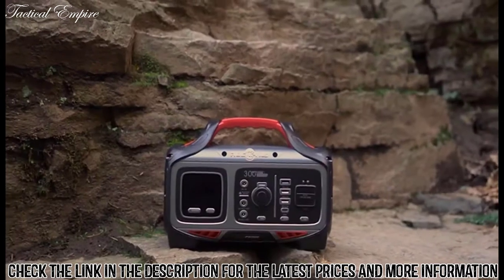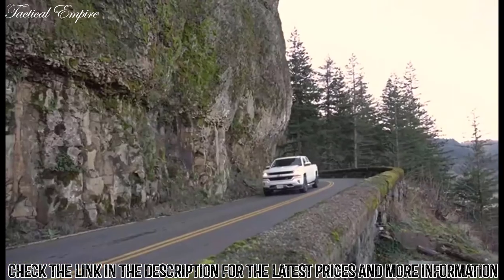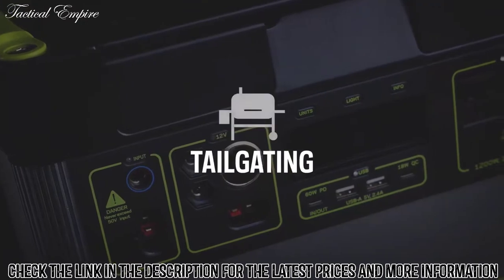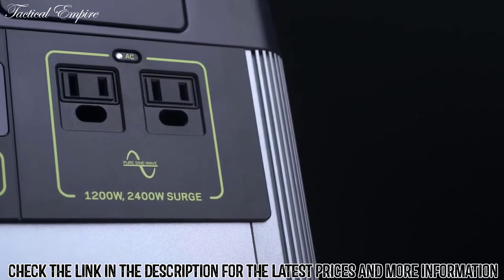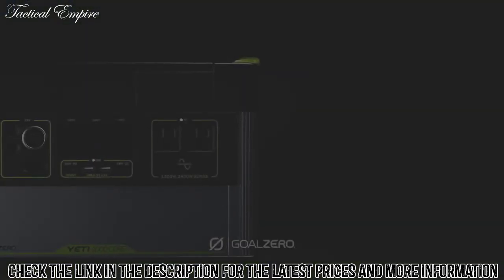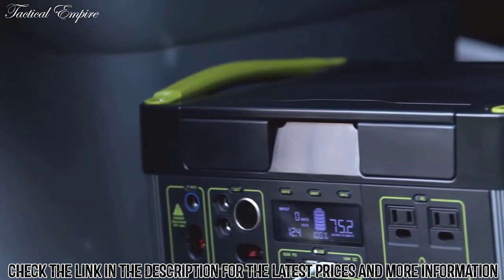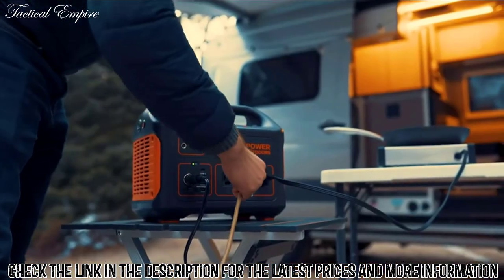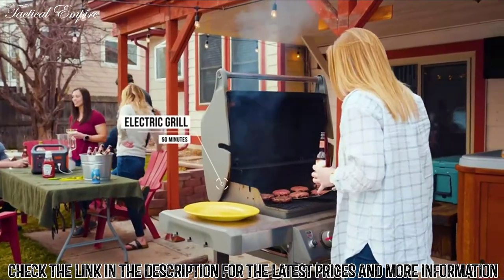Best Portable Power Stations 2024 | Top 7 Best Portable Power Stations On Amazon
In this video, we shortlisted the top 7 Best Portable Power Stations on the market in 2024. We made this list based on our personal opinion.

7. EF ECOFLOW DELTA Portable Power Station

6. ROCKPALS 300W Portable Power Station

5. Goal Zero Yeti 1000 Core Portable Power Station

4. Jackery Explorer 1000 Portable Power Station

3. ROCKPALS 250W Portable Generator

2. MAXOAK AC50S Portable Power Station

1. EGO Power+ Nexus Portable Power Station